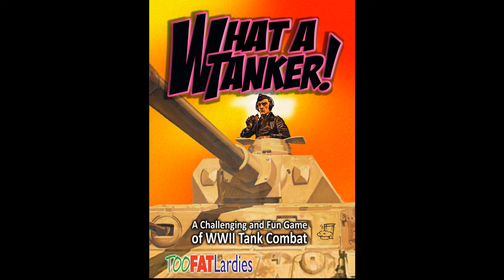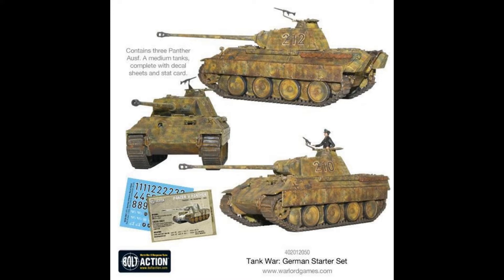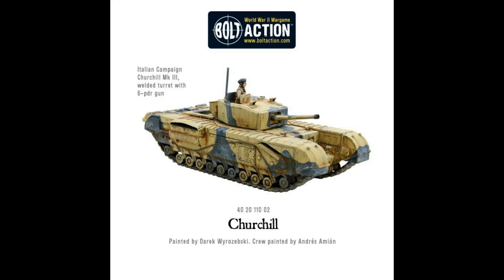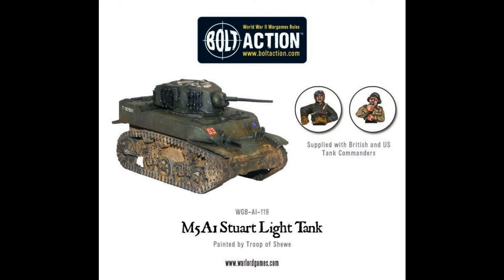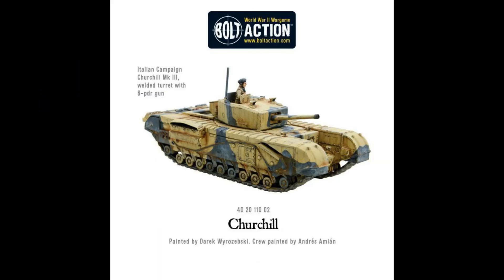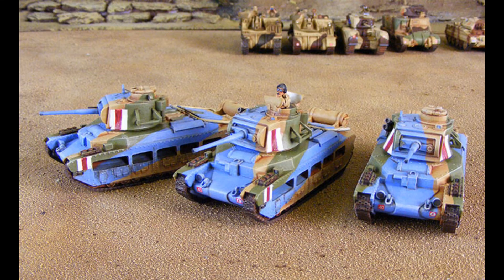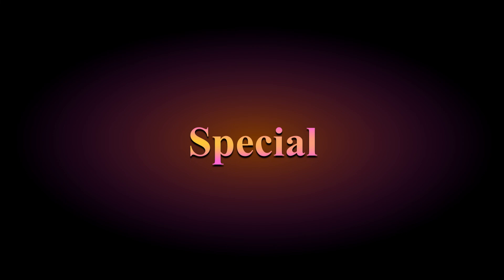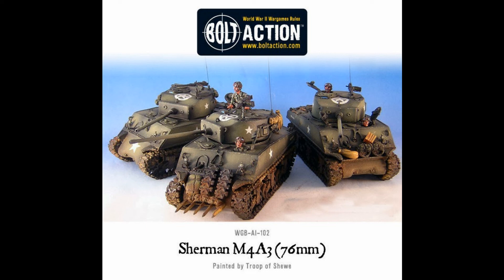Critical Review: What a Tanker!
A few people over at On Table Top were talking about some more Critical/in depth reviews so I decided to give it a go.